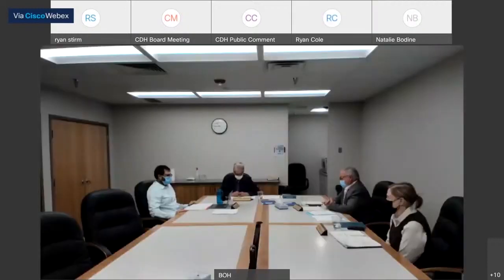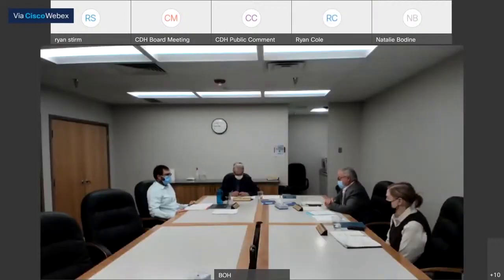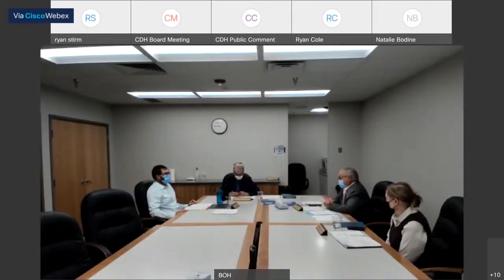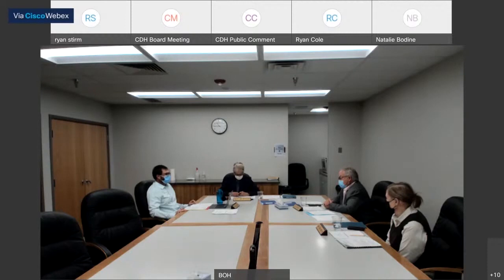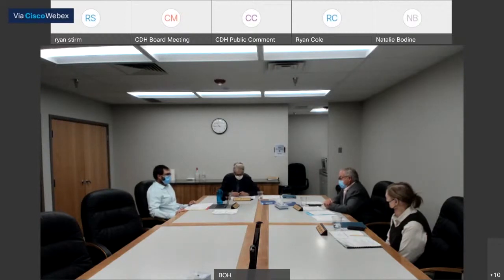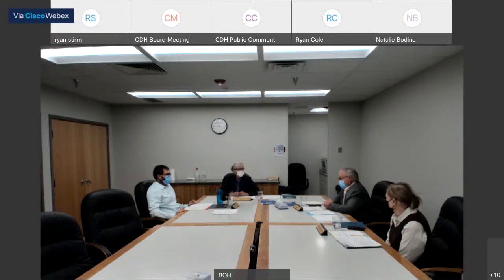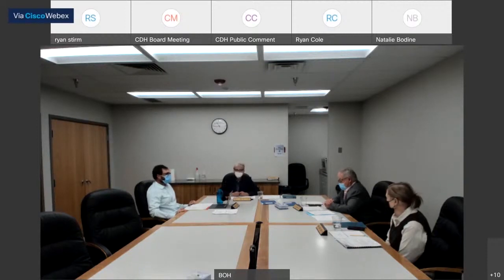Idaho Central District Health Natural Immunity COVID Recovered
In this clip from October 15, 2021, at the Central District Health Meeting, Dr. Ryan Cole answers the question of natural immunity COVID recovered.
Central Health District Board discusses the rate of vaccination and natural immunity COVID recovered posing the question are we close to reaching herd immunity? Should those with natural immunity/previously infected be exempt from vaccination?

Health Board Member was unable to provide statistics readily available to the public. These were added by HFI as a screenshot overlay from the coronavirus.idaho.gov website.

1/3 of the Ada County population is Air Force (mandated vaccinations)
809,091 People fully vaccinated* statewide with 276,862 Cases (Total includes confirmed and probable cases) out of a population of 1,839,106.